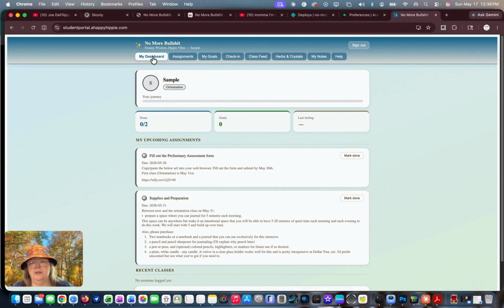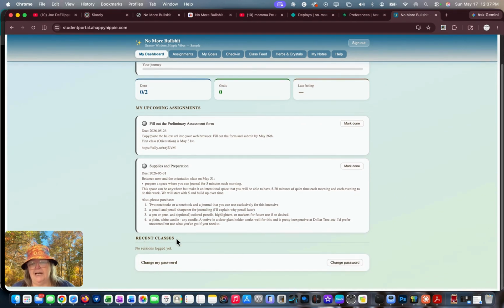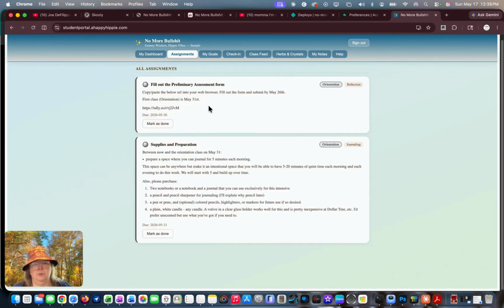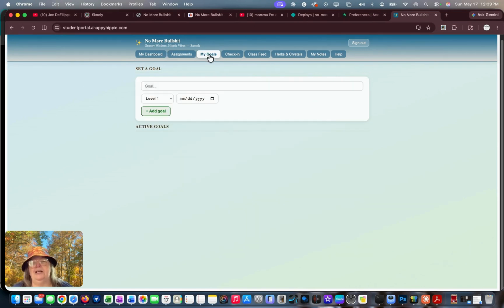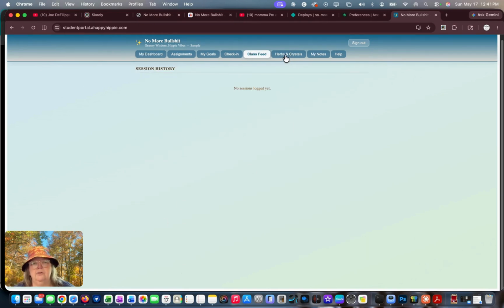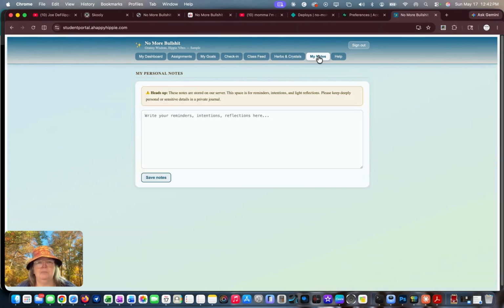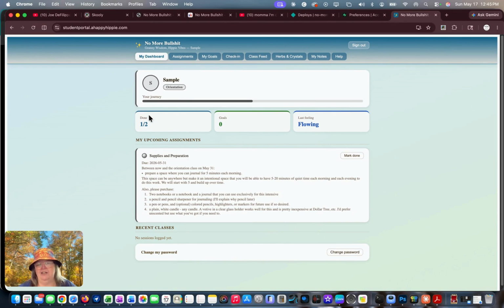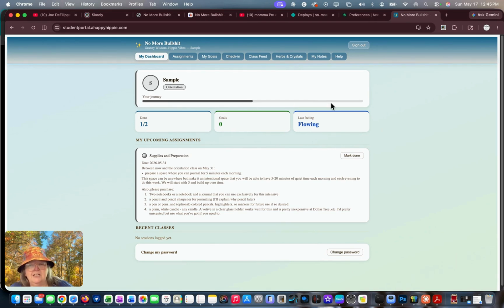NMBS Student Portal Demo - Welcome to No More Bullshit Intensive!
It's hard to pin down what all the No More Bullshit Intensive covers because it is a truly holistic approach to healing the past and stepping into a smooth, regulated, and satisfying future.

BUT, here's the short version: this is the biggest thing I've ever put together inside this community. It spans mind, body, and spirit - and I mean that in the most practical, real-world way possible. We're talking about why we do the things we do, how those repeating patterns got wired in, and how to actually change them.

We do emotional and nervous system work, spiritual work through meditation, journaling, intuitive development, and connecting with your guides, and physical healing work with herbs and nutrition. There are live workshops, group sessions, and 1:1 calls with me personally.

There are 9 levels in the full intensive - each can be done at your own pace so you are working directly with the things YOU need to and it goes as quickly or as slowly as you need it to once you get into the program. There is also a more general aspect to it that we cover in the workshops and group sessions so it includes support from others who are doing the same thing.
And you are not locked into the entire 9 level intensive, you can leave any time, but of course I encourage you to stay through the entire thing.

To see the full replay of the announcement I made with a lot more details join the Granny Wisdom, Hippie Vibes Skool community